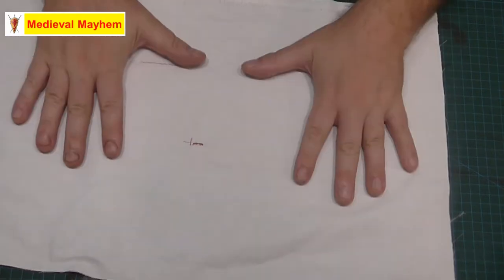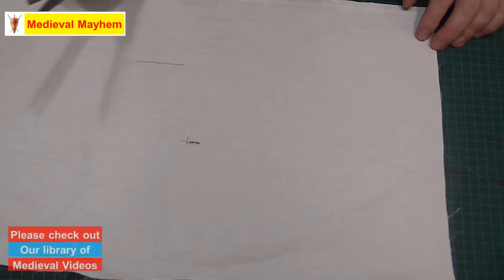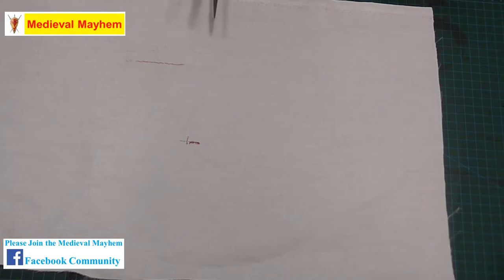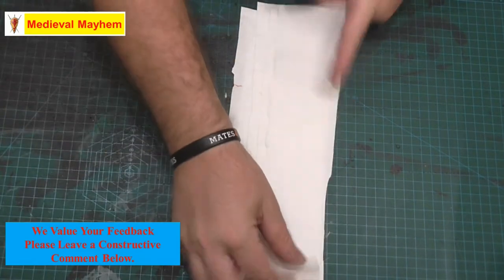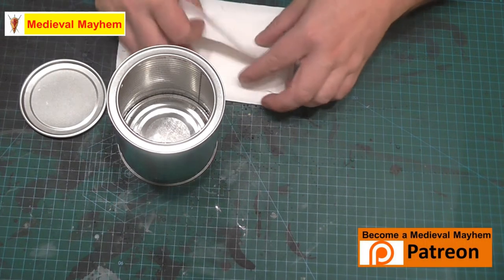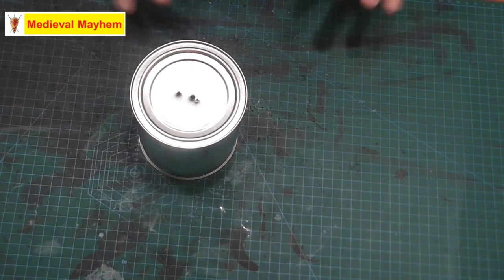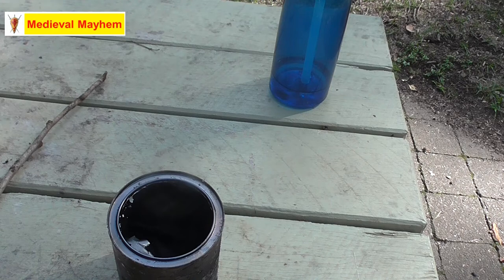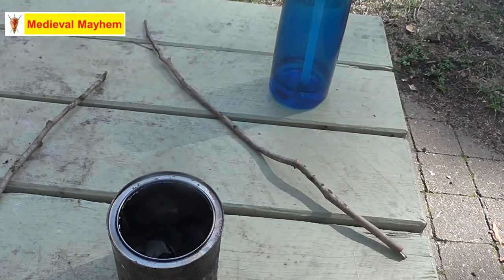The Easy Way to make Char Cloth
In this video we look at the easy way to make Char Cloth.